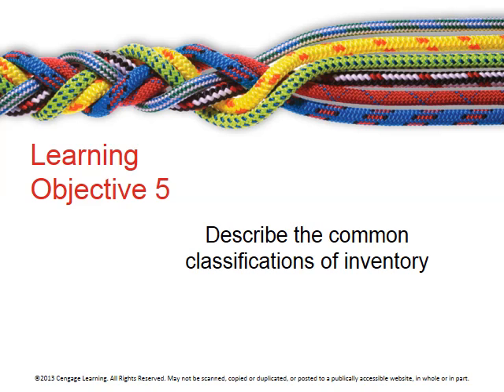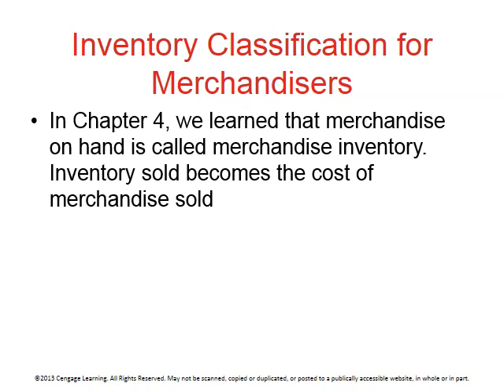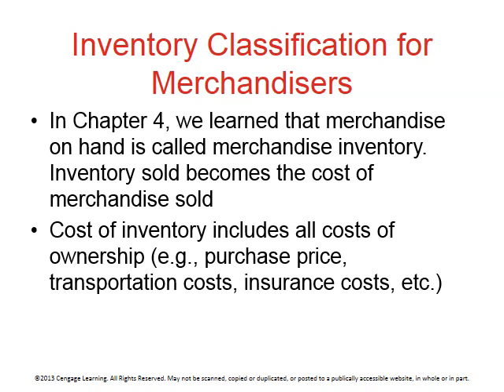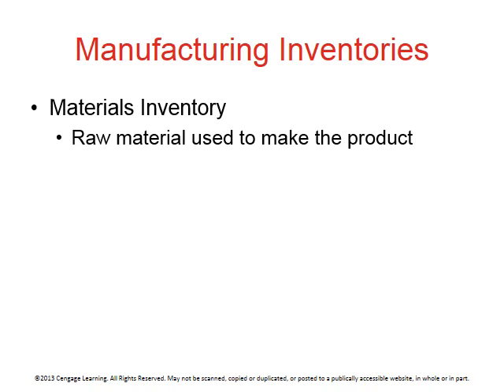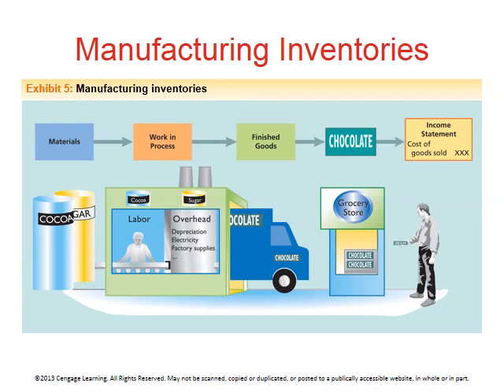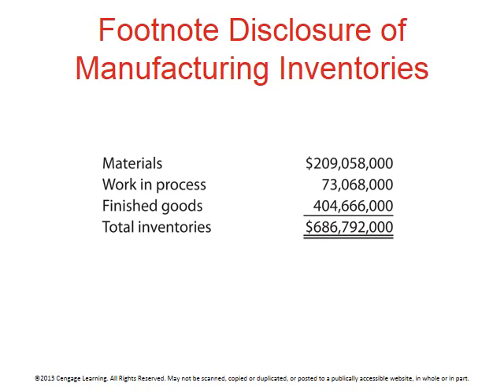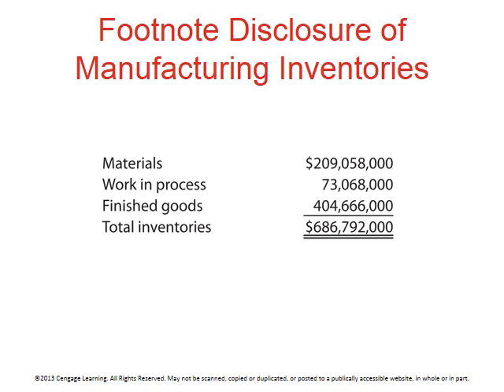Chapter 6 Powerpoint Pt 3